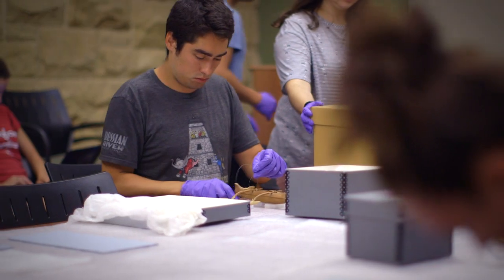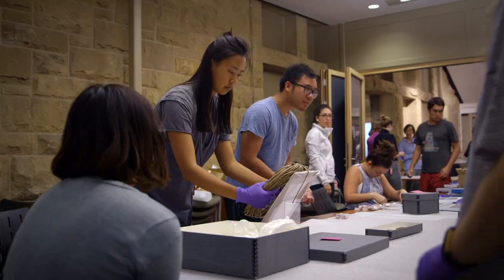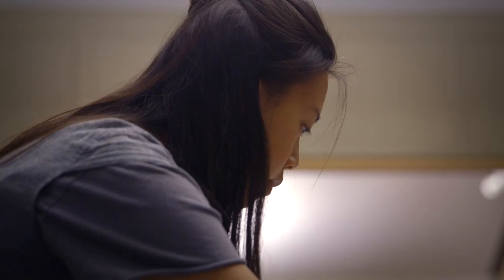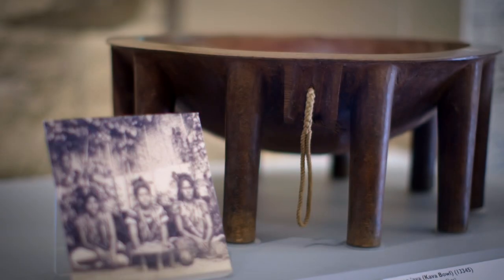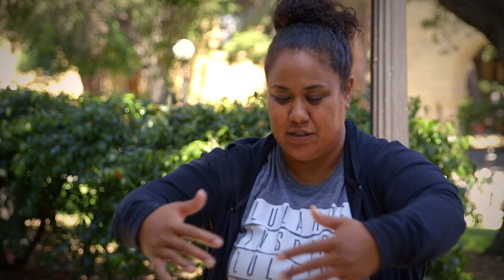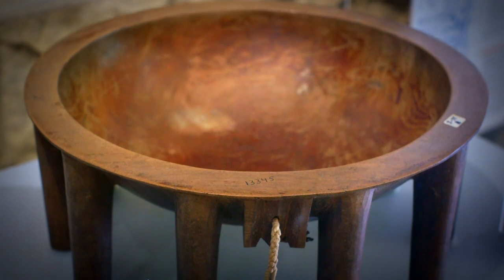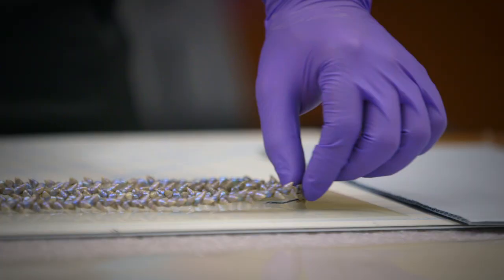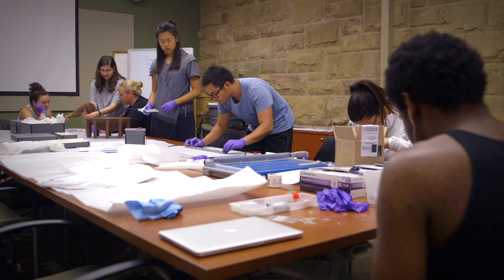New Stanford archaeology exhibit curated and installed by students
A Papua New Guinean mask, shell necklaces from Samoa and Hawaii, and a ceremonial club from New Zealand are among some of the antique pieces now on display in the new exhibit, Pacific Links: Currents of Material Connections, at the Stanford Archaeology Center.